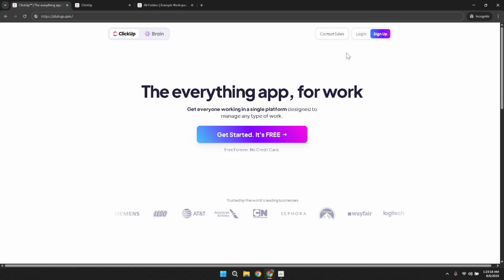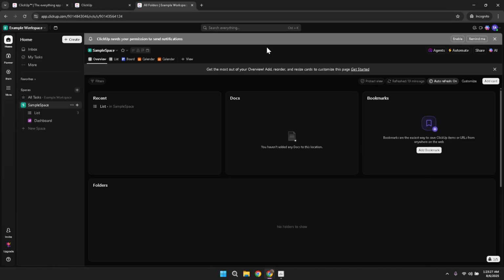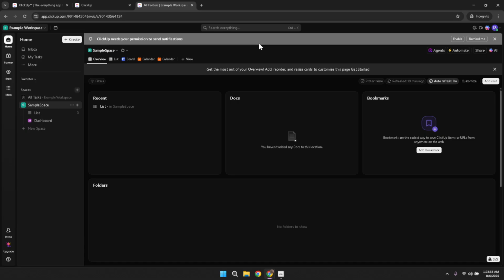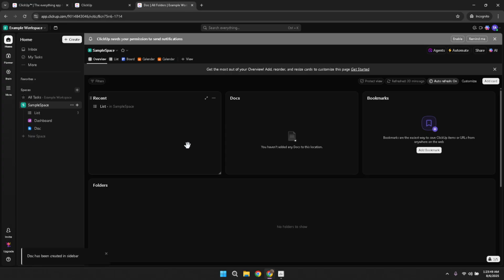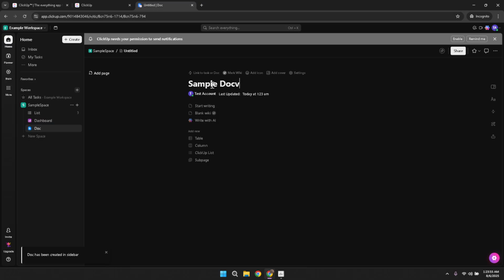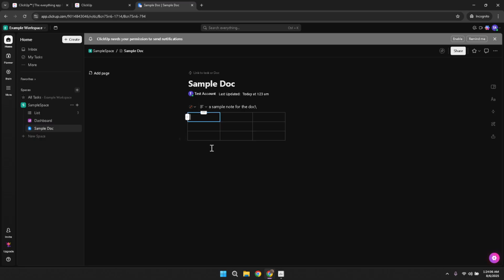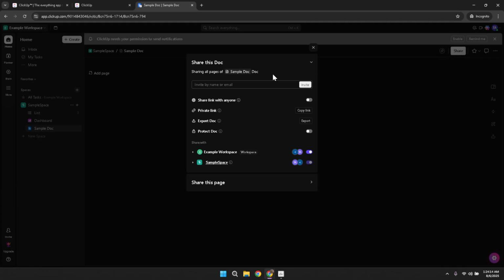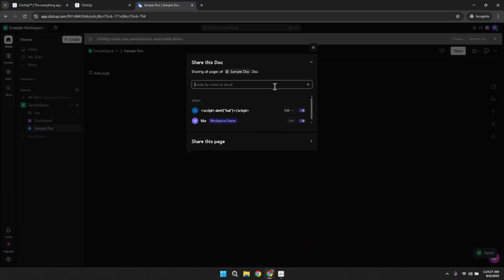How To Use Clickup Docs [2025 Guide]